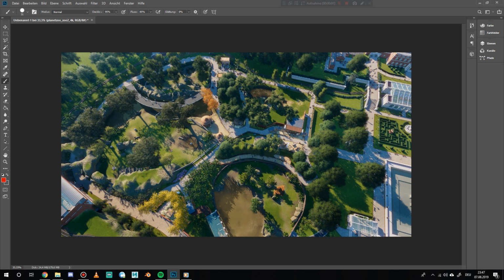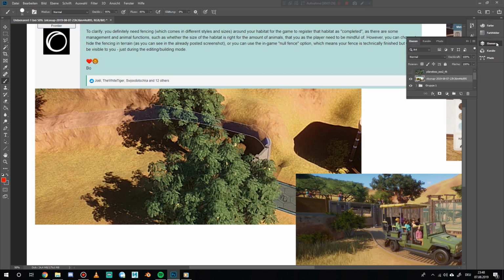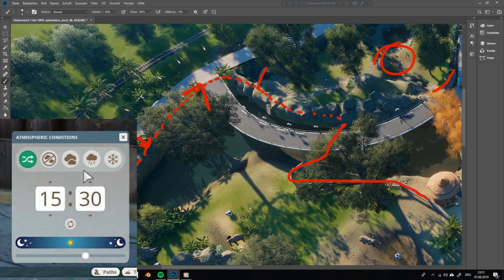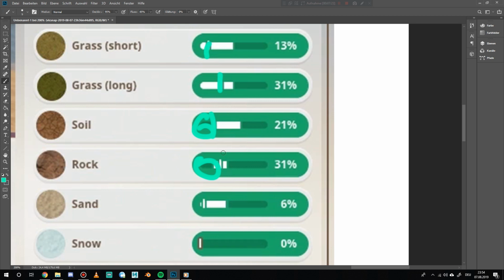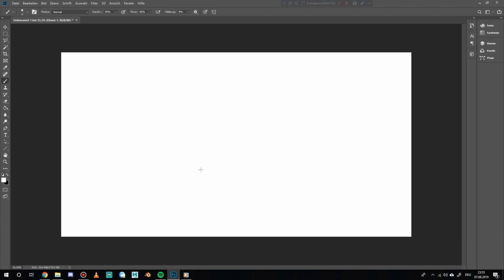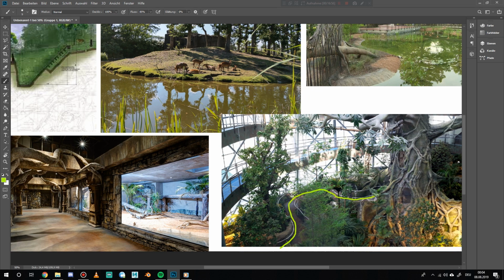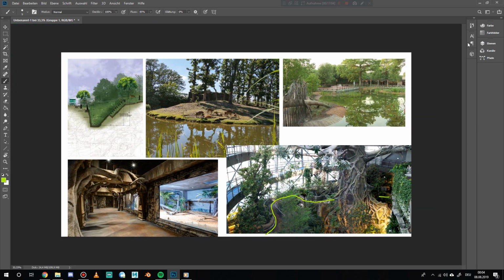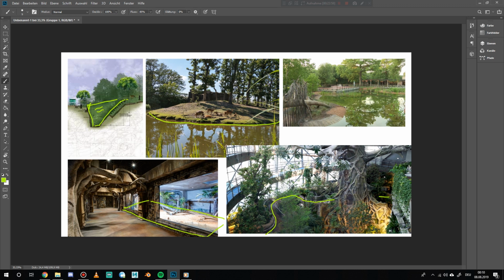Feature Focus (2/5): Enclosures - Planet Zoo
So, since Gamescom 2019 is just around the corner, I wanted to do a little series of 5 feature focus episodes starting with the weather in Planet Zoo. But we are not only talking about the obvious, we are also looking into how it might influence things like energy consumption, food supply and nutrition.

The next episodes will feature:

02: Enclosures and their functions
03: pathsystem and staff pathing
04: Staff function
05: choice of animals

Planet Zoo is the latest game of British developer Frontier Developments, who are famous for various installments of great simulation sandbox games such as Roller Coaster Tycoon 3, Zoo Tycoon and their latest hits Jurassic World Evolution and Planet Coaster.

Planet Zoo will create a long overdue successor to the amazing Zoo Tycoon Series and will hopefully answer all the many questions:
When will there be a new Zoo game?
Zoo Tycoon 3?
When does Zoo Tycoon 3 come?
Planet Safari?

Press Release further down.

Specs:

i7 8770k
GTX 970
16GB DDR4

See the cinematic Planet Zoo Announce Trailer here.

Lets Sketch Planet Zoo - Tiger Enclosure